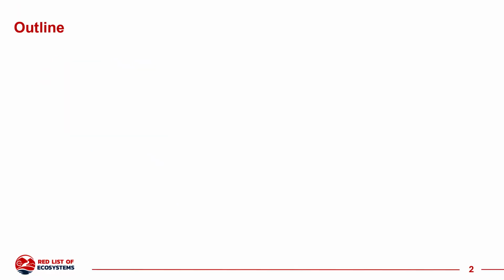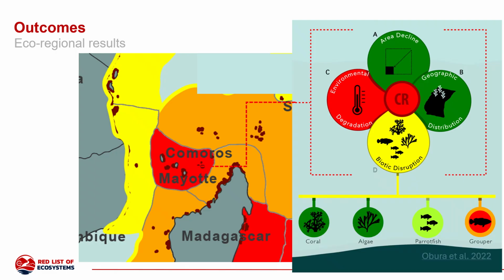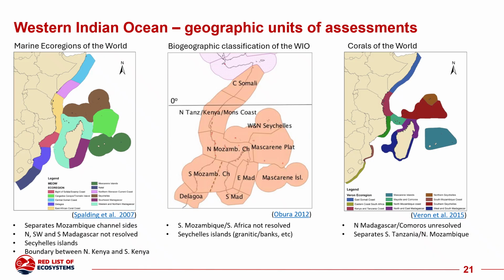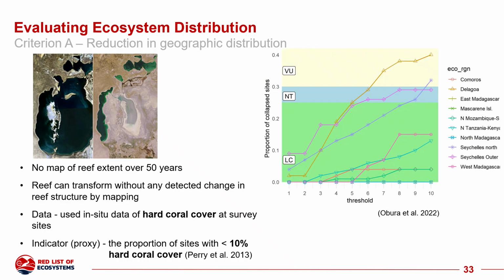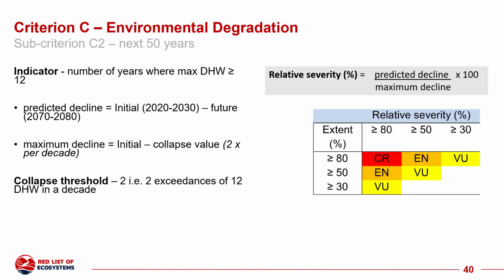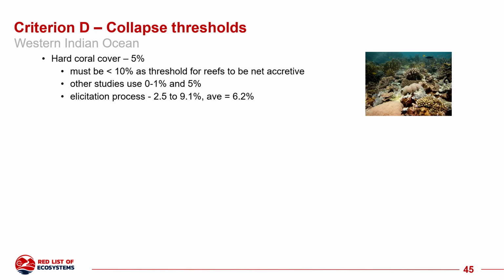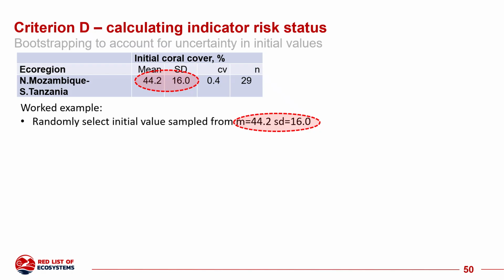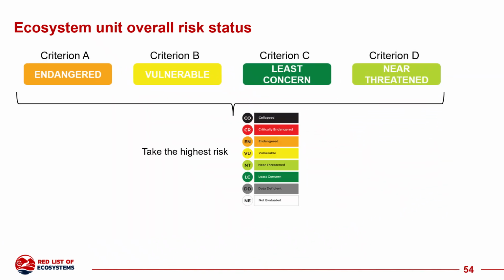Global Red List of Coral Reef Ecosystems - Technical steps overview for regional assessments v1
This video provides an overview of the main technical steps involved in the assessment protocol for conducting regional coral reef assessments under the Global Red List of Coral Reef Ecosystems project. It includes an English transcript and embedded chapters along the timeline for easy navigation.

Introduction – 0:00 – 1:26
Background on the RLE – 1:26 – 7:25
Outcomes from regional coral reef RLEs – 7:25 – 9:05
Overview of technical steps for coral reef RLE – 9:05 – 12:06
Defining units of assessment – 12:06 – 16:52
Ecosystem description – 16:52 – 21:22
Applying assessment criteria – overview – 21:22 – 23:03
Criterion A – 23:03 – 24:53
Criterion B – 24:53 – 26:46
Criterion C – 26:46 – 27:51
Sub-criterion C1 – 27:51 – 29:54
Sub-criterion C2 – 29:54 – 32:28
Criterion D - 32:28 – 33:32
Criterion D – indicator selection – 33:32 – 37:51
Criterion D – collapse thresholds – 37:51 – 41:05
Criterion D – current values  – 41:05 – 42:17
Criterion D – initial values  – 42:17 – 47:26
Criterion D – indicator risk status  – 47:26 – 51:27
Criterion D – risk status  – 51:27 – 55:01
Overall risk status for each eco-region  – 55:01 – 56:38
References – 56:38